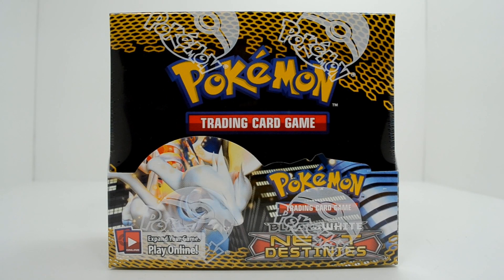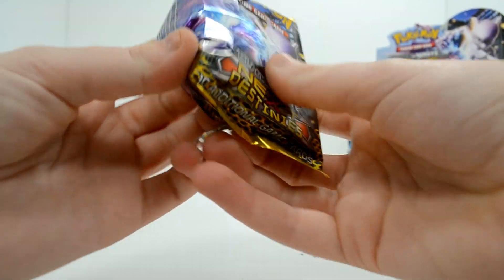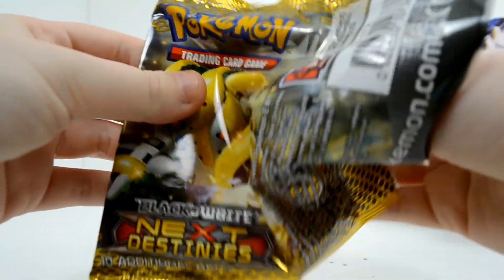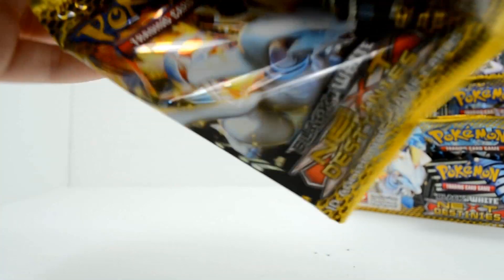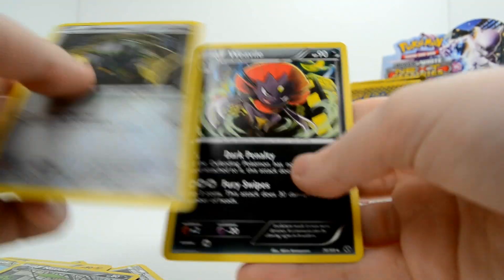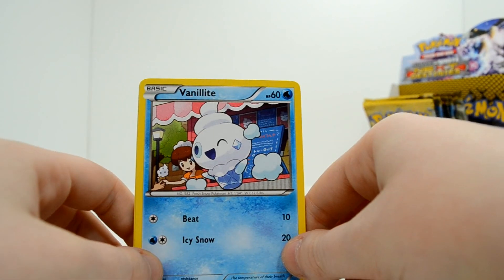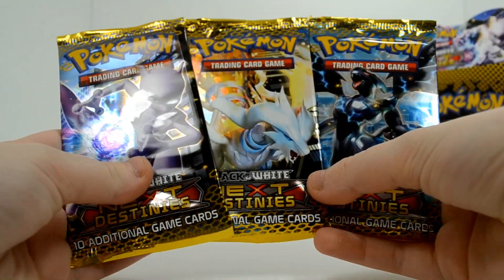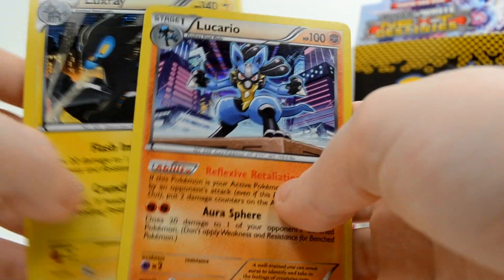Next Destines Booster Box Opening